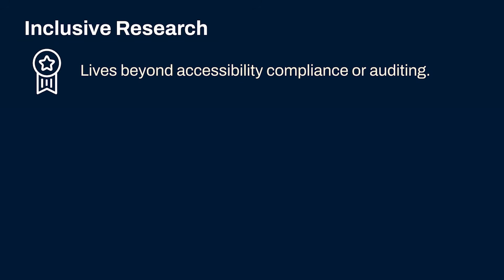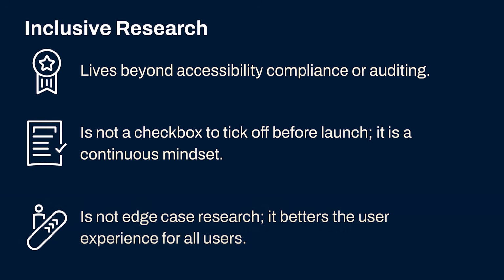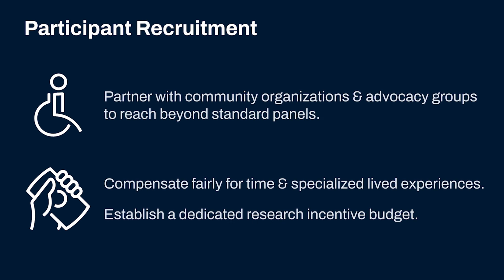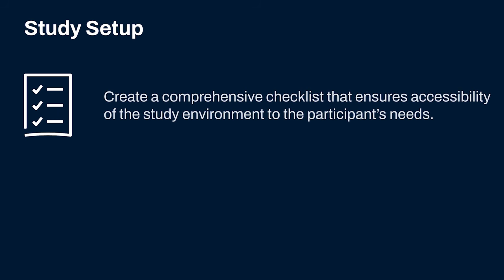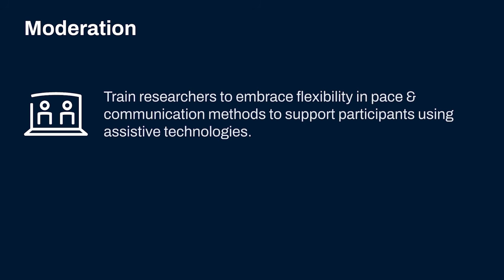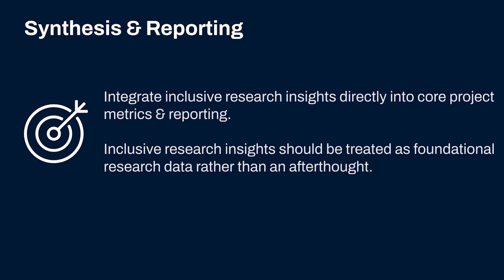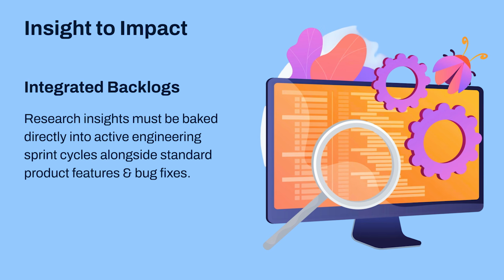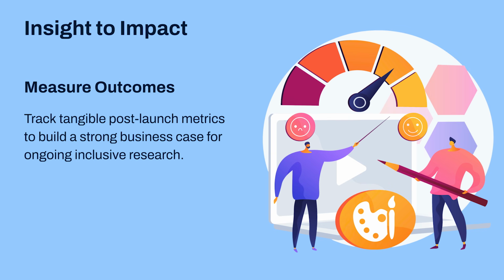Accessibility Level Up: Building a Scalable Inclusive Research Framework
Are you building products for the "average" user? Or for everyone?

Historically, user research has often excluded individuals with disabilities and those with diverse life experiences. In this session, we break down why that gap matters and how to build a scalable, inclusive research framework that drives innovation for all users.

Join us as we move beyond simple compliance to create truly representative and accessible experiences.